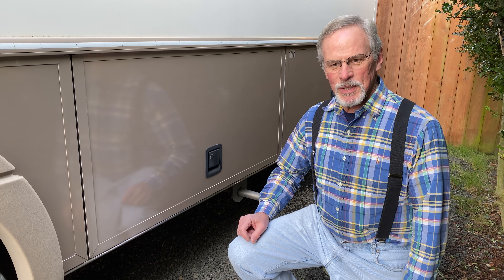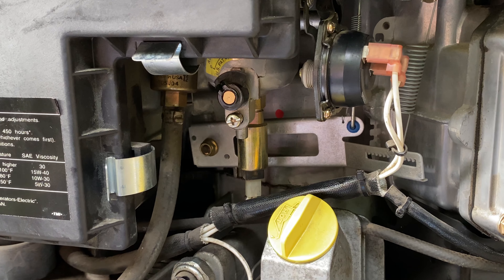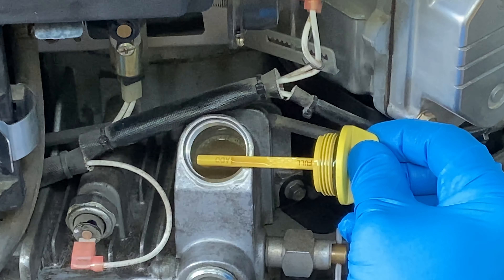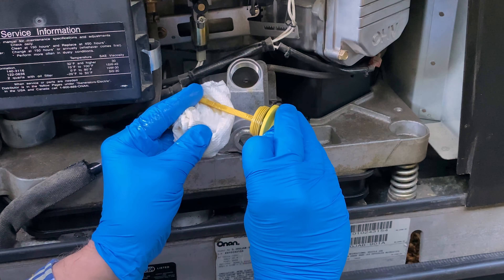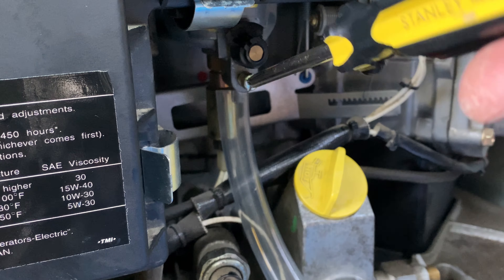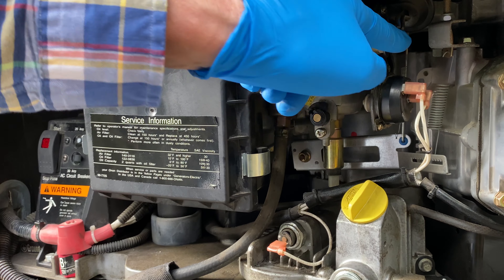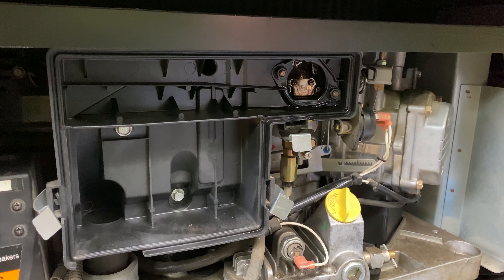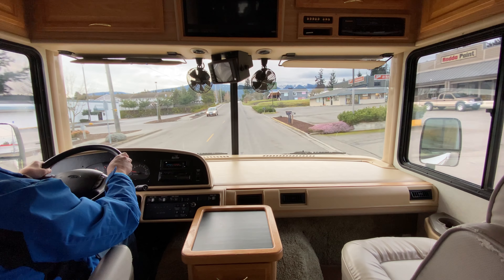Troubleshooting an Onan Marquis Gold 5500 Generator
Does your Onan generator stop running after 30 seconds? Or does it stall for no reason after 30 minutes? If you are experiencing a similar issue, it might be rectified with a simple fix, or it might be a very expensive repair. How do you know and who will you trust to diagnose and fix such a problem? Most importantly, can you repair it yourself?

In this video, I share my journey troubleshooting the cause of the 30-something second premature shutdown of an Onan Marquis Gold 5500 Generator in my 2001 Fleetwood 32h Bounder. I am not a mechanic, so I depended on my life experiences and the Internet to learn about similar issues with gasoline combustion engines and more specifically, Onan generators.

This is the first of two videos, I share my diagnostic efforts, what I learned during this process of test and elimination, and ultimately, how I was able to get my Onan generator repaired.